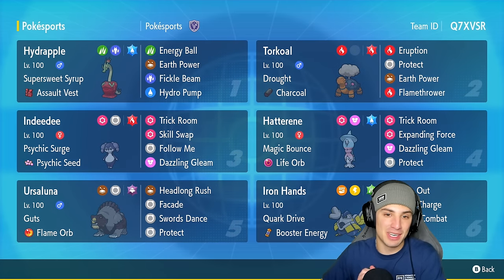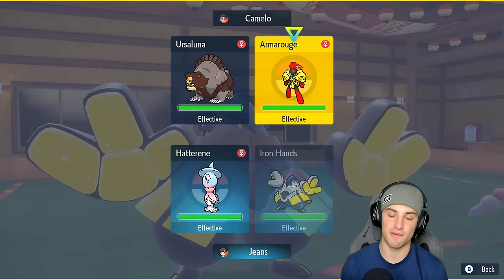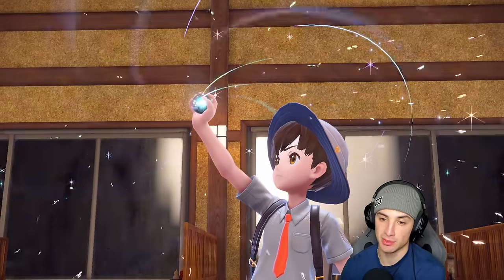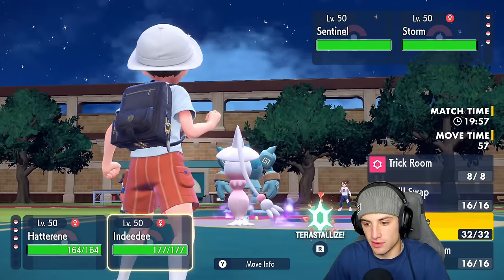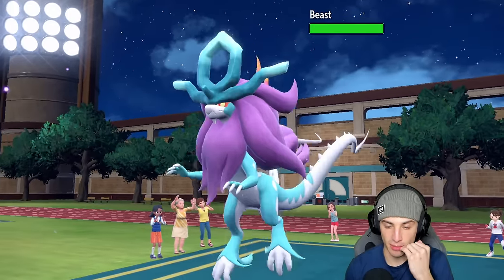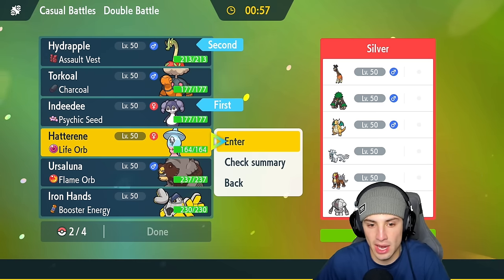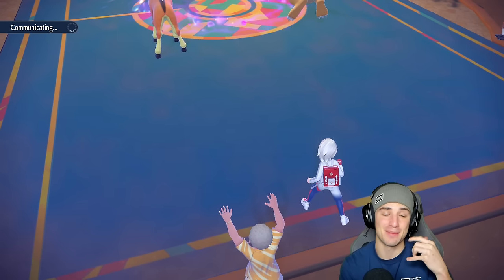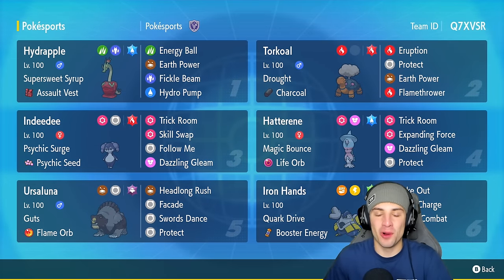FICKLE BEAM HYDRAPPLE is The BEST New Pokémon in Regulation F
Brand new Pokémon Hydrapple is here! Using its new move Fickle Beam and finding out if this Pokémon is any good!

Torkoal (F) @ Charcoal
Ability: Drought
Level: 50
Tera Type: Fire
EVs: 252 HP / 252 SpA / 4 SpD
Quiet Nature
IVs: 0 Atk / 0 Spe
- Eruption
- Protect
- Earth Power
- Flamethrower

Indeedee-F @ Psychic Seed
Ability: Psychic Surge
Level: 50
Tera Type: Fire
EVs: 252 HP / 252 Def / 4 SpA
Relaxed Nature
- Trick Room
- Skill Swap
- Dazzling Gleam

Hatterene @ Life Orb
Ability: Magic Bounce
Level: 50
Tera Type: Water
EVs: 252 HP / 4 Def / 252 SpA
Quiet Nature
- Trick Room
- Expanding Force
- Dazzling Gleam
- Protect

Ursaluna (F) @ Flame Orb
Ability: Guts
Level: 50
Tera Type: Ghost
EVs: 252 HP / 252 Atk / 4 SpD
Brave Nature
IVs: 0 Spe
- Headlong Rush
- Facade
- Swords Dance
- Protect

Iron Hands @ Booster Energy
Ability: Quark Drive
Level: 50
Tera Type: Grass
EVs: 4 HP / 252 Atk / 252 SpD
Brave Nature
IVs: 0 Spe
- Fake Out
- Wild Charge
- Close Combat
- Detect

Hydrapple @ Assault Vest
Ability: Supersweet Syrup
Tera Type: Water
Quiet Nature
- Energy Ball
- Earth Power
- Draco Meteor
- Fickle Beam

GAME INFO
Name: Pokémon Scarlet and Violet
Developer: Game Freak
Publisher: The Pokémon Company, Nintendo
Platforms: Nintendo Switch
Release Date: November 18, 2022

Team Breakdown - 0:00
Game 1 - 1:55
Game 2 - 9:21
Game 3 - 16:11